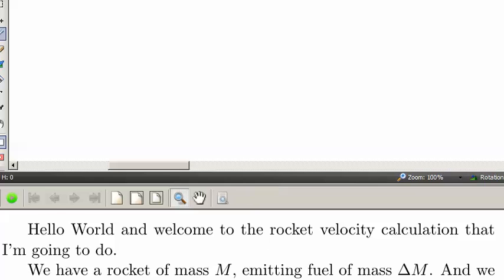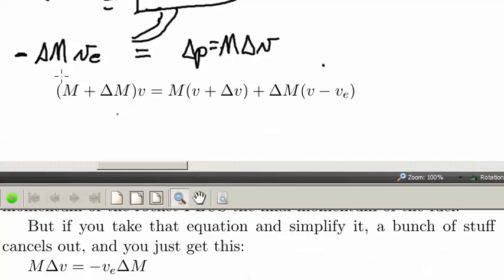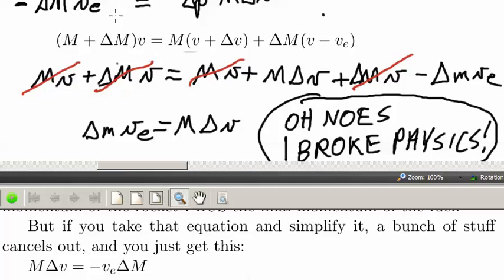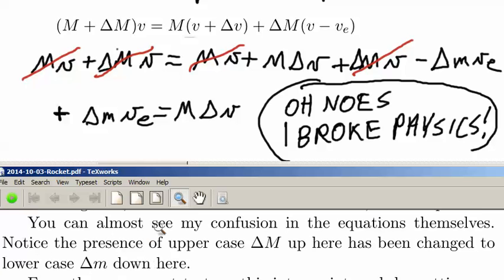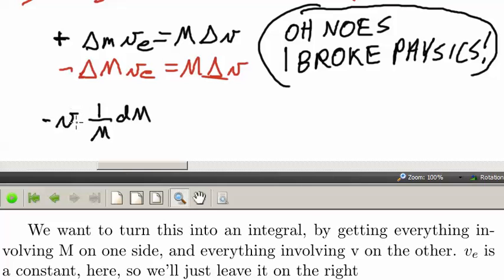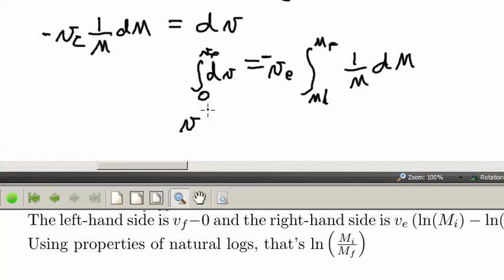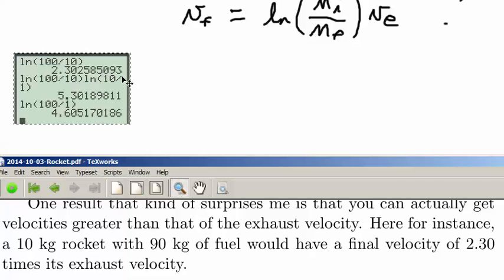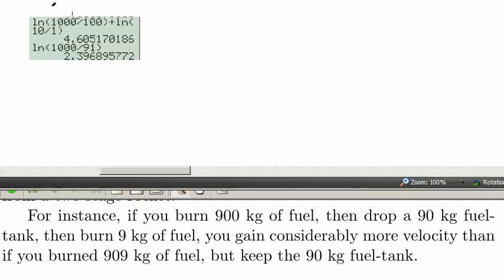Rocket Science Derivation: Vfinal = nat.log of (Initial Mass/Final Mass)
Correct sign, but wrong reason.

Since v_e and Delta v are both defined positive, the change in momentum should be positive on both sides of the equation. The reason that v_e dM has a negative sign is because dM is negative when the rocket, M loses mass.